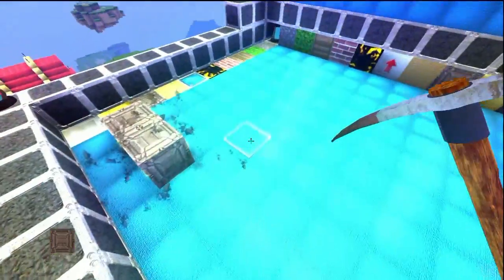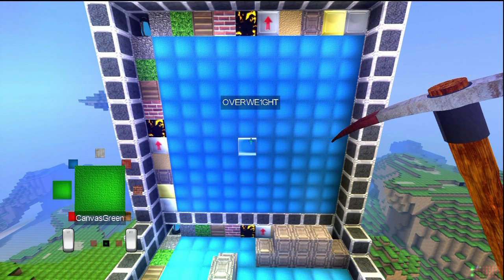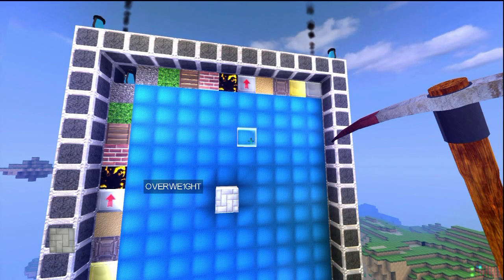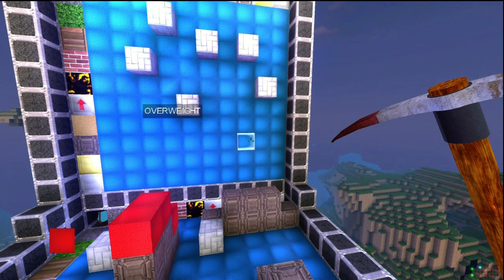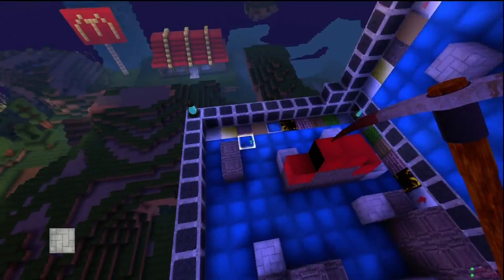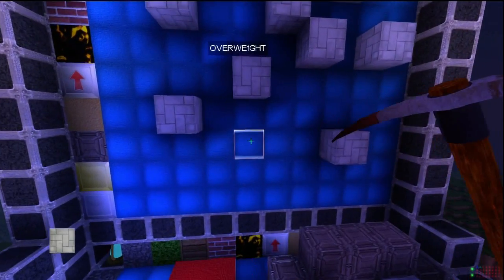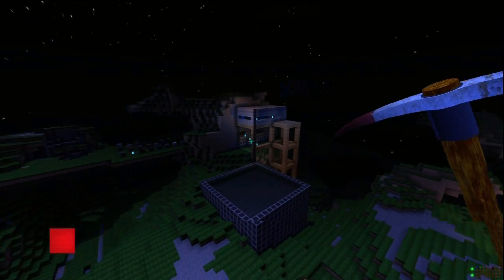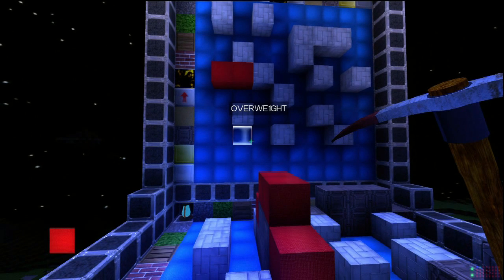Battleship Boardgame in FortressCraft!!!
My battleship boardgame that I built in Fortresscraft. Sorry about the video length, it ran a bit long.